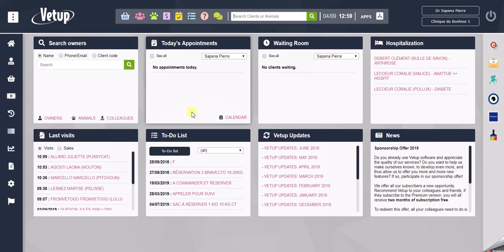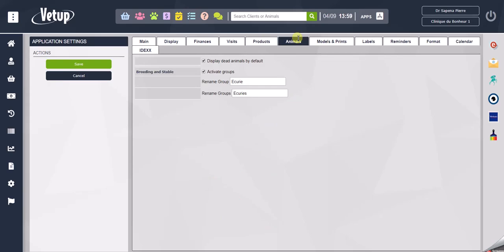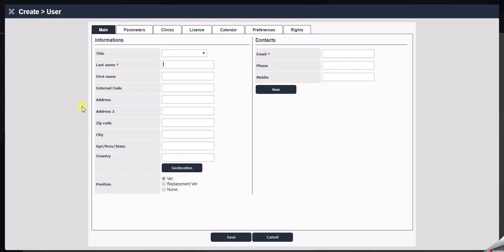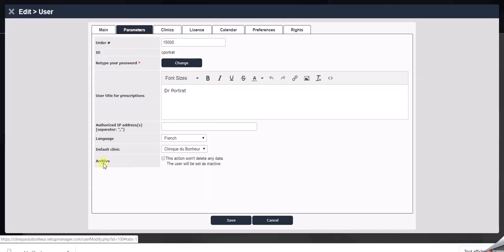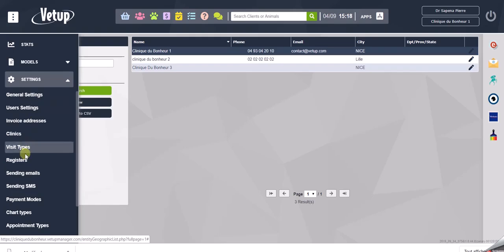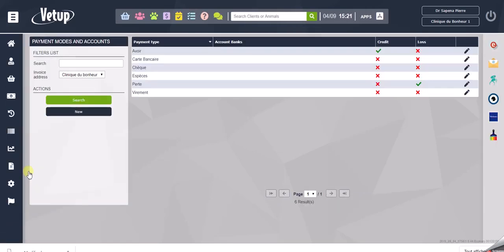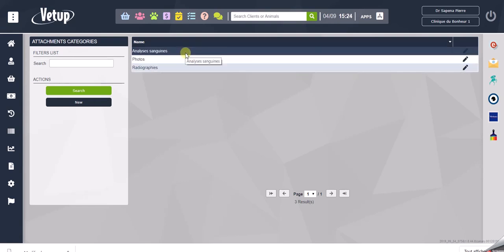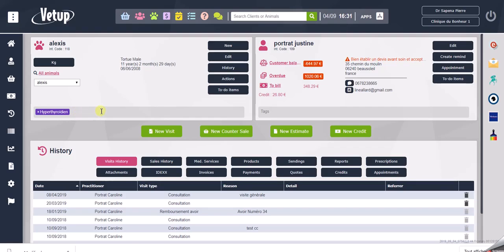Vetup General settings (14min)